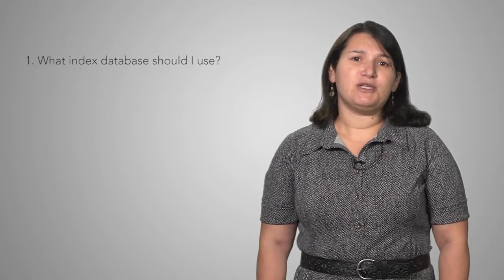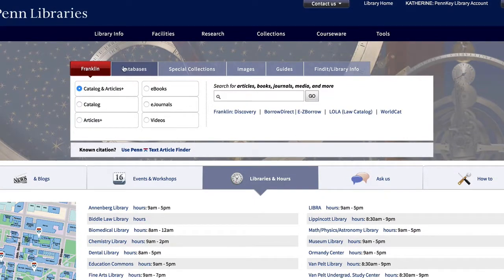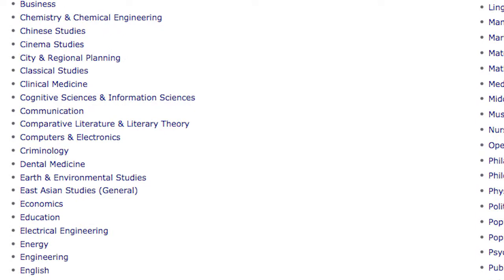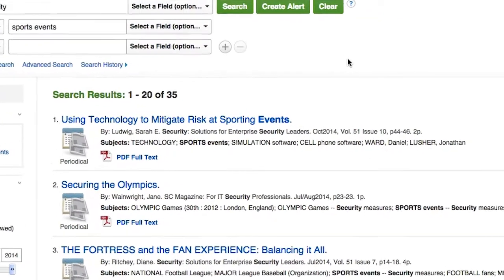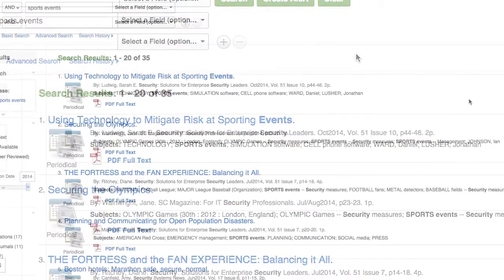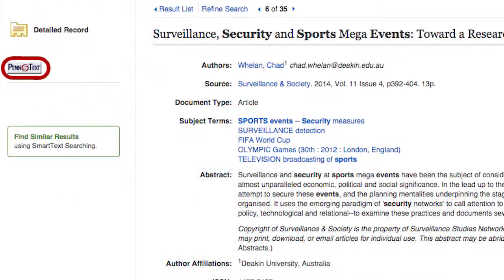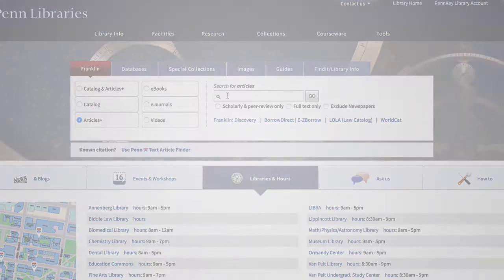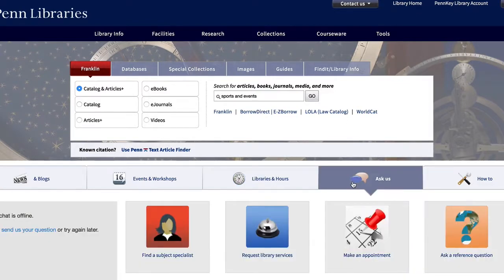How Do I Find Journal Articles On My Topic?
Use keywords and indicators of relevance to find articles on a topic using Penn Libraries resources.